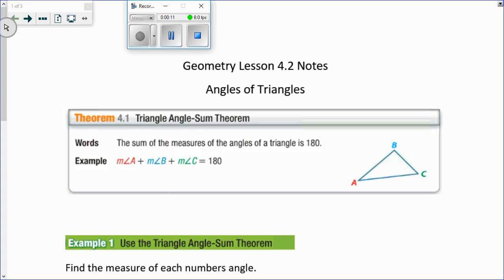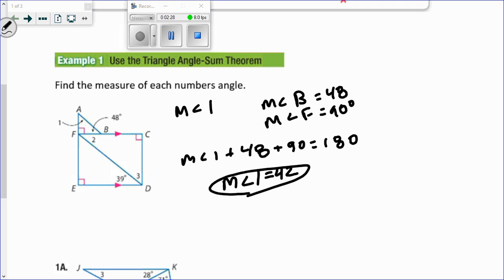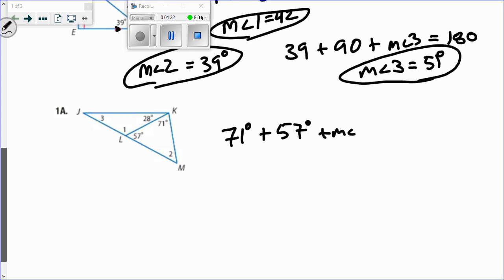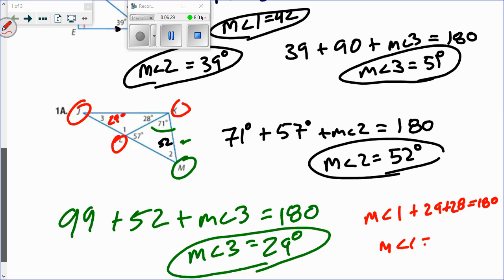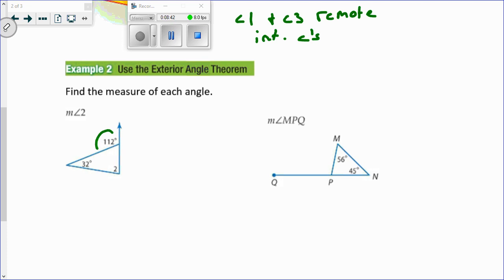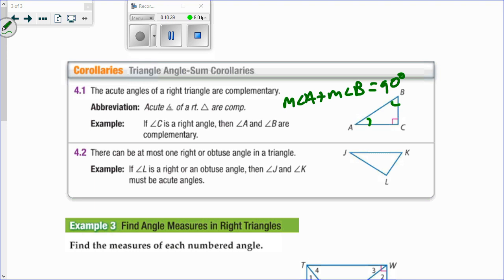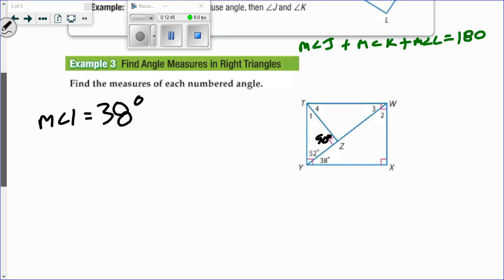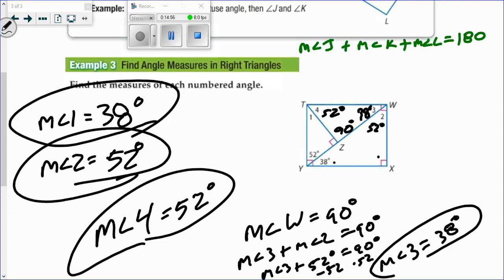DLD 10 27 Geom